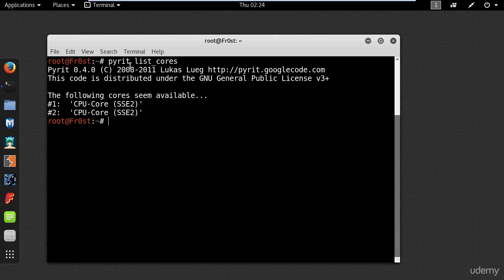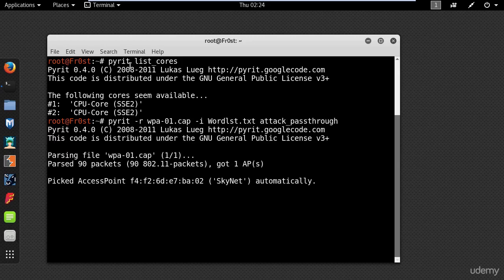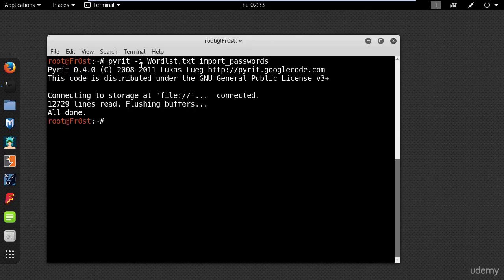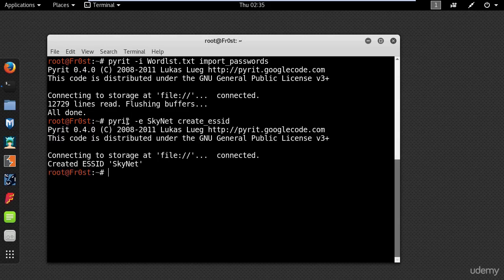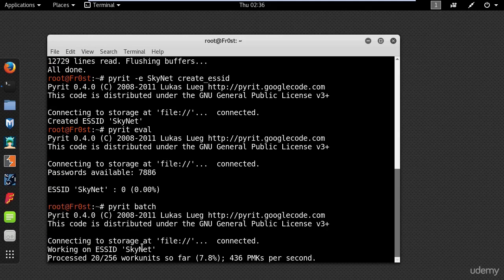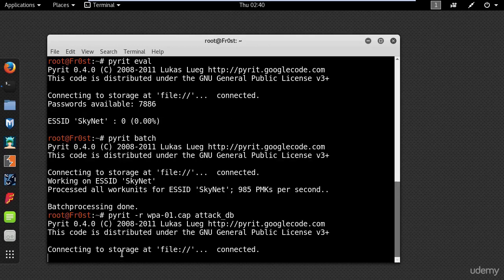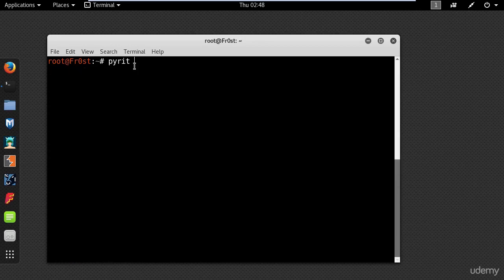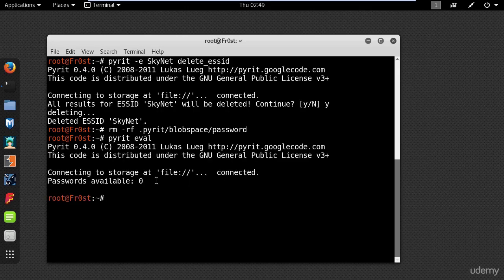How to Hack WiFi Networks for Beginners